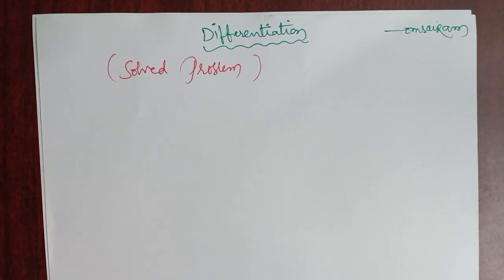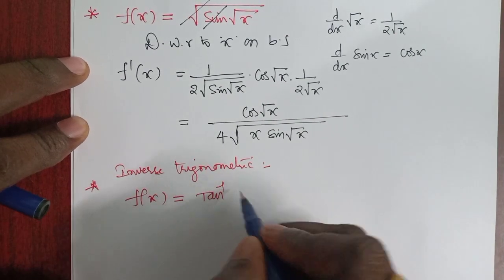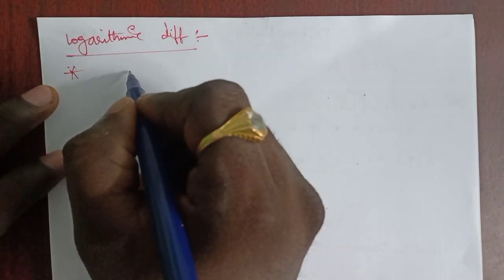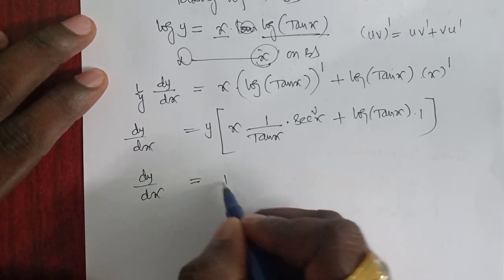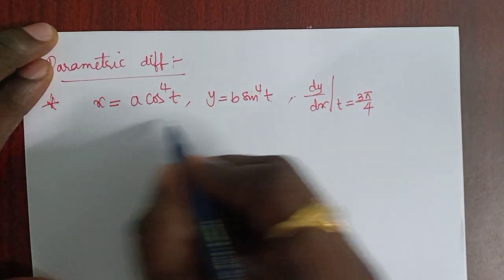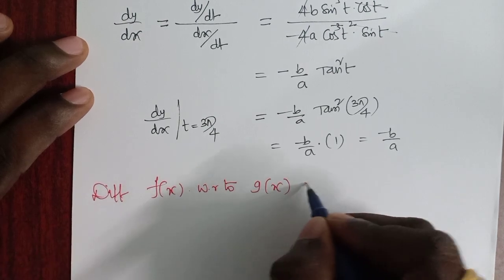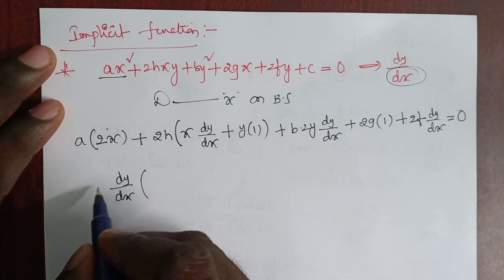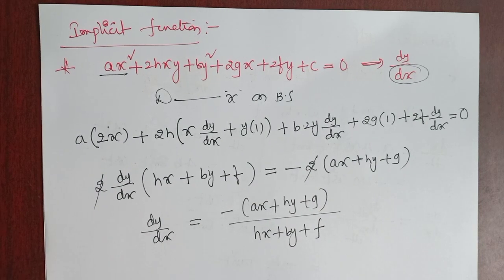Solved problems | Differentiation | Part 4 | JEE master | Sandeep sir | Maths pie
26)Volume of a cube is increasing at the rate of 8cc/sec.How fast is the surface area increasing@x=12cm

27)If A and B are two square matrices such that AB^2 = BA and if (AB)^10 = A^k B^10 Then k=1023

derivatives,
 differentiation,
class12 maths,
derivatives class 12,
derivatives class 11,
derivatives formulas,
derivatives calculus,
 differentiation formulas,
continuity and differentiability class 12,
Differentiation solved problems,
Solved problems on Differentiation